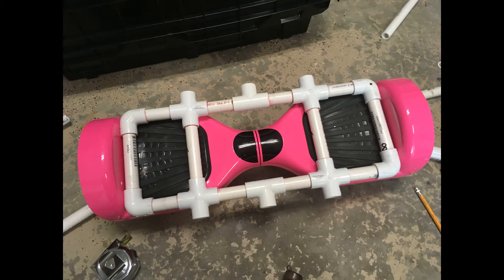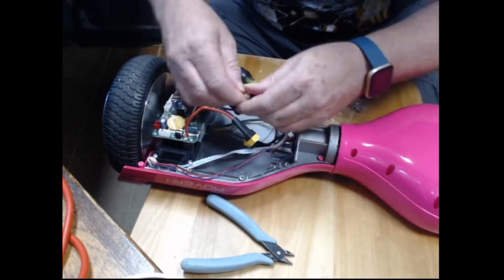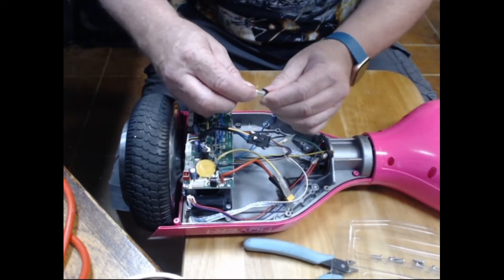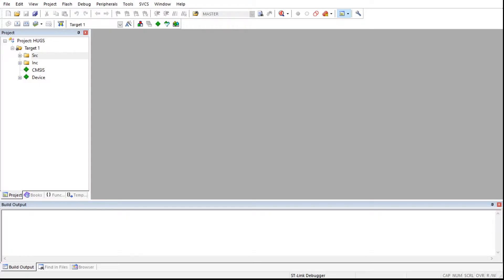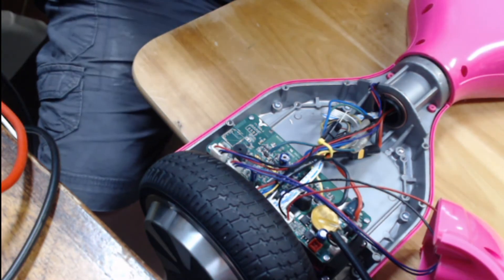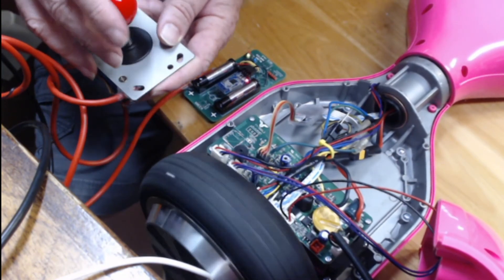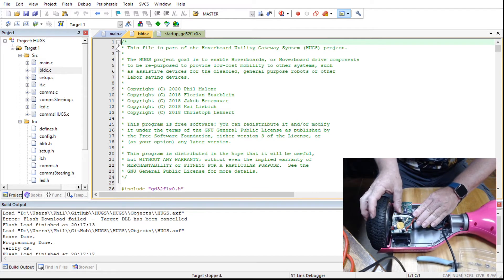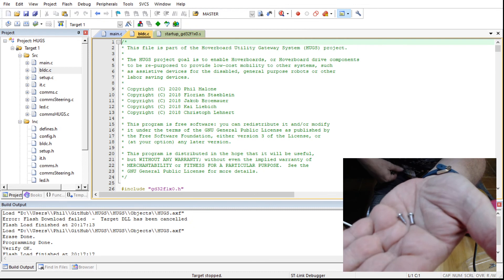Hoverboards for Assistive Devices: Prototype #2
This time I built a PVC frame to connect a child's car seat to a hacked hoverboard.  For more details of the hoverboard software, and other related projects,